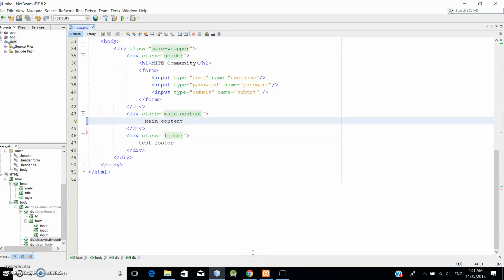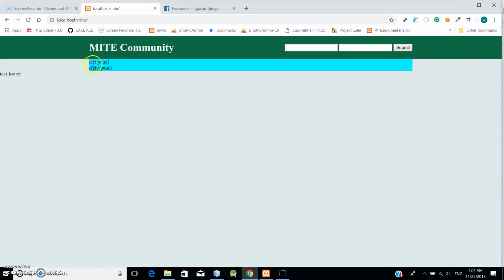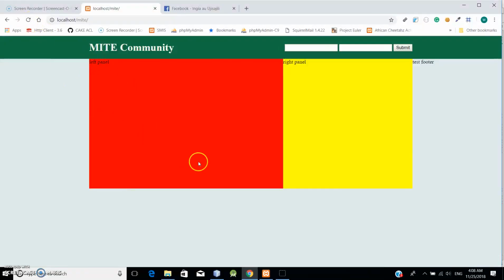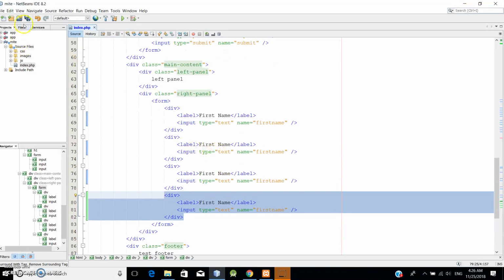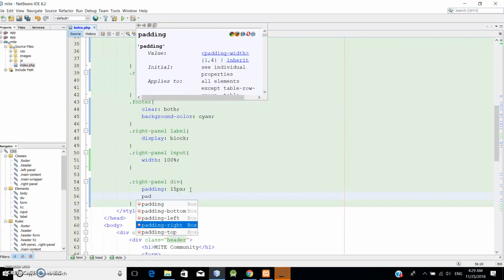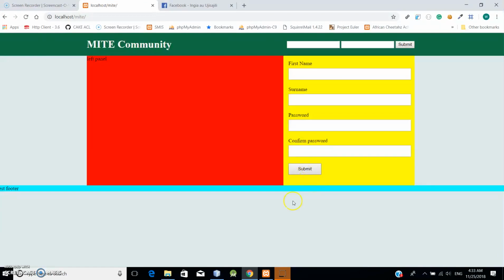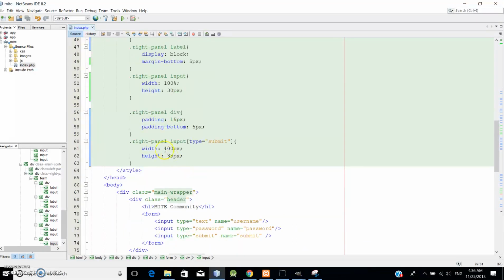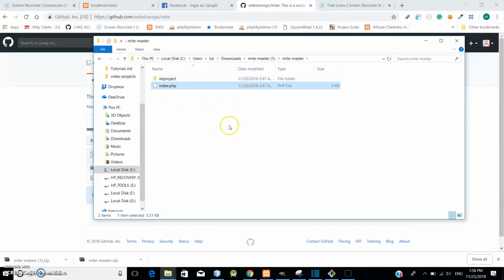Tutorial 4:Creating sign up form for the application